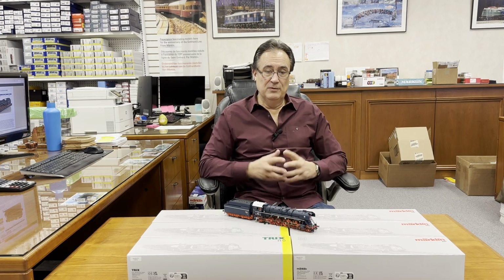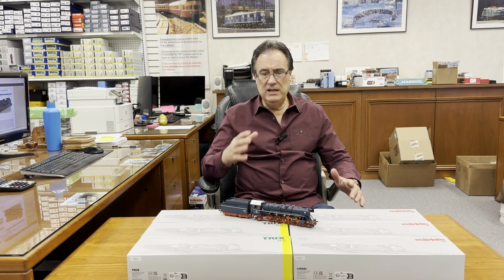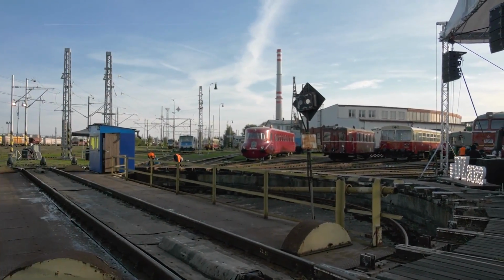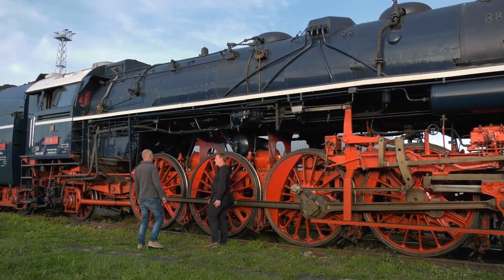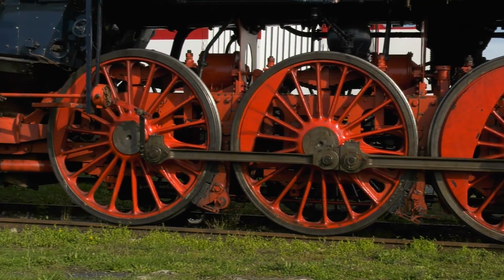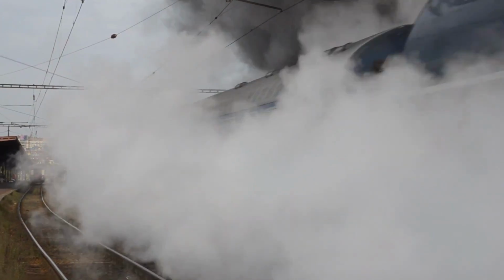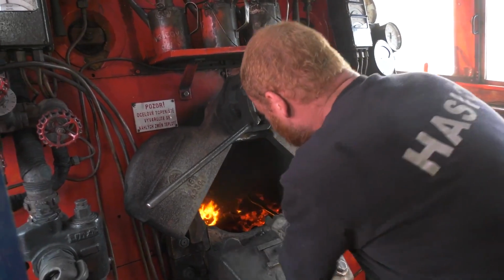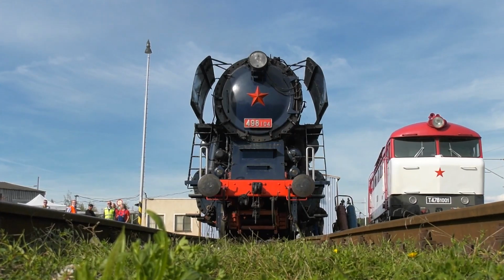Märklin/Trix Surprise Locomotive the gigantic "Albatross"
Märklin/Trix just released the 2022 Surprise Model which represents a high point in Steam Locomotive construction in Europe.  The class 498.1 Albatros steam locomotive appears in the version as the 498.104 museum locomotive of the Železnice Slovenskej Republiky in current operating condition. The locomotive is presently at home in Bratislava.

Model: The locomotive has an mfx+ decoder and extensive light and sound functions. It also has controlled high-efficiency propulsion with a flywheel, mounted in the boiler. 4 axles powered. Traction tires. The locomotive and tender are constructed mostly of metal. The locomotive also has a factory-installed smoke unit with speed-dependent, dynamic smoke exhaust. The locomotive has triple headlights and the tender has dual headlights. These lights change over with the direction of travel and can be controlled digitally. The upper headlight on the locomotive can be controlled separately. There is a working lighted locomotive number board built into the upper headlight. The cab lighting can be controlled digitally. Maintenance-free warm white LEDs are used for lighting. There is an adjustable close coupling with a guide mechanism between the locomotive and tender. There is a close coupler with a guide mechanism and an NEM pocket on the back of the tender. The buffer height on the locomotive and the tender adheres to NEM standards. Brake hoses, imitation prototype couplers, and an air tank for installation on the tender are included. Piston rod protection sleeves are also included. The minimum radius for operation is R2=437.5 mm / 17-1/4".
Length over the buffers is approximately 29.3 cm / 11-1/2".

➥ Already available in October
➥ Completely new tooling
➥ Filigree metal construction
➥ Factory-installed smoke unit
➥ Dynamic smoke exhaust
➥ NEM standards buffer height
➥ mfx+ Digital Decoder

One single Albatros remained in Slovakia: the operational museum locomotive, road number 498.104. At the end of 2004, this unit traditionally based in Bratislava had to be put into storage with boiler damage. There were several years of restoration with considerable support from the Albatros Club in Bratislava. Since the beginning of 2006, this locomotive has been on loan to the Albatros Club. The club is responsible for its maintenance and also for its operation and the locomotive crew. The restoration was completed in November of 2009. Since then this mighty express train locomotive has gleamed again in the original paint scheme with the boiler, cylinders, cab, tender, and smoke deflectors in steel blue, the running gear in addition to the buffer beam in red as well as a continuous white stripe from the running boards across the cab to the tender. The roof of the cab is also carried out in white. While these locomotives were initially stationed at Prag, Prerov, and Ziliny, starting in 1960, they were all assigned to Bratislava. This did not change until 1970, when electrification provided new areas of use. The class 498.1 locomotives now ran in operation out of Nove Zámky and Plzen (Pilsen). Road number 498 106 was even equipped in 1978 with an HU unit in order to replace the trouble-plagued class 753 diesel locomotives between Brunn (Brno) and Prerov. It survived together with road numbers 498 101 and 108 in Pilsen until 1980 and then it was all over.